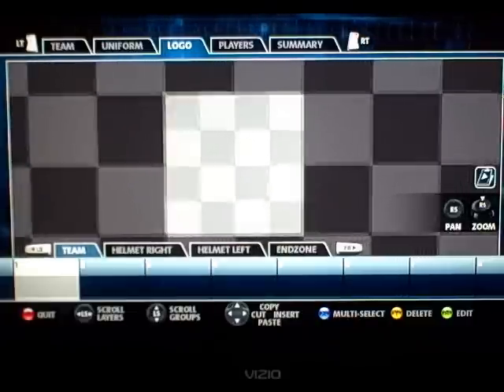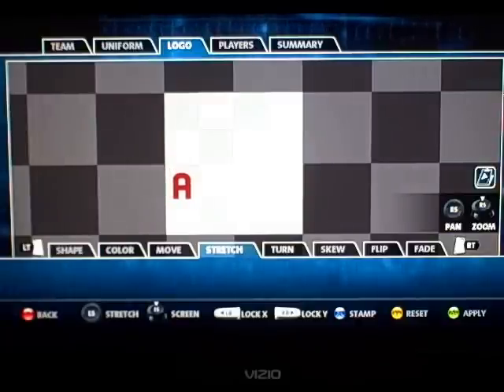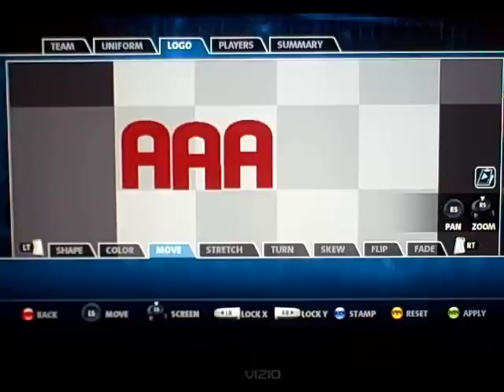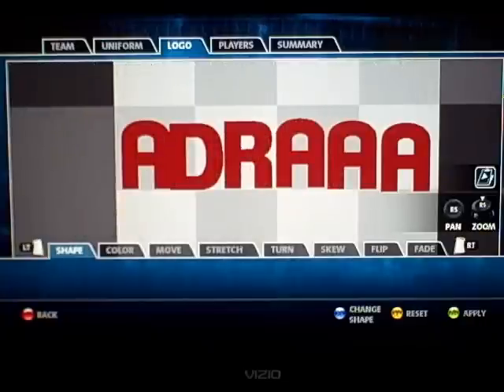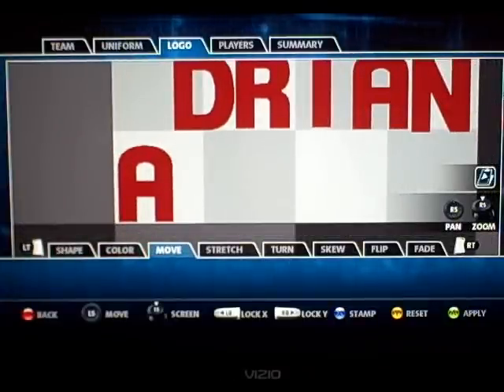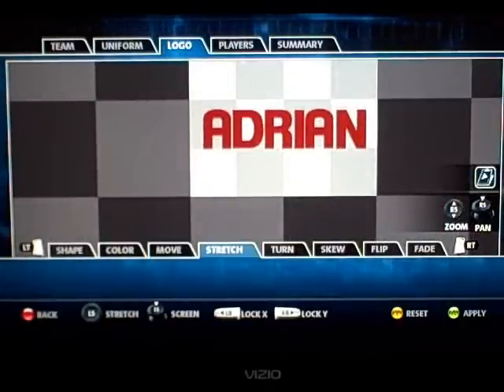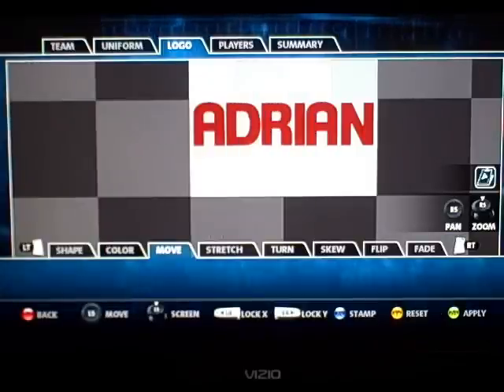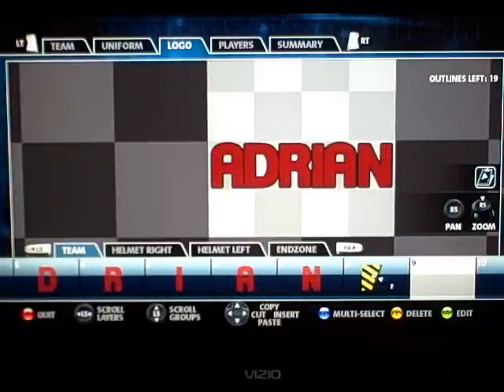Backbreaker Logo Creator Lesson 3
How to create simple names or words to use in your team logo